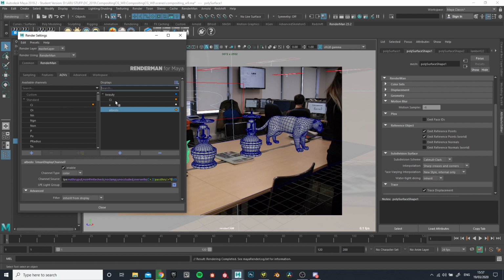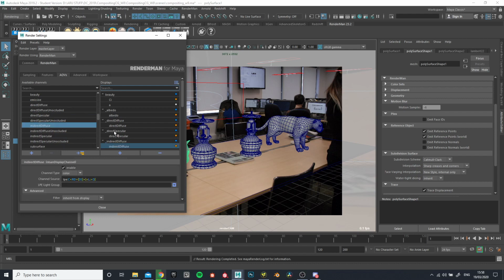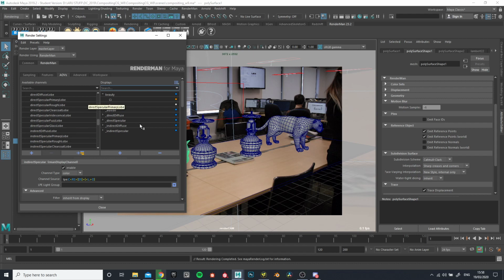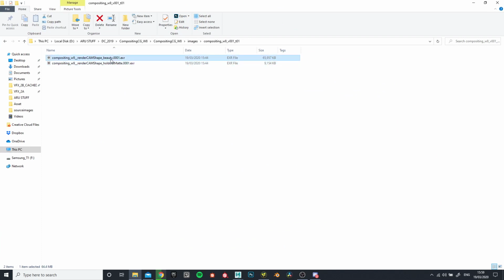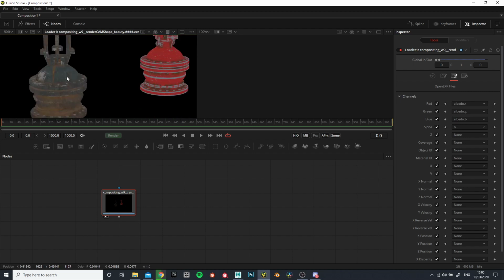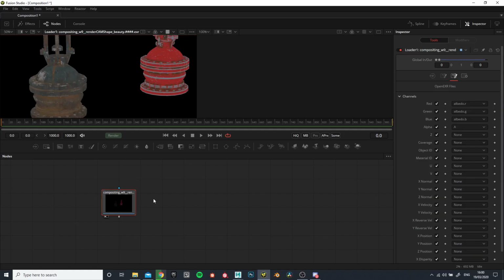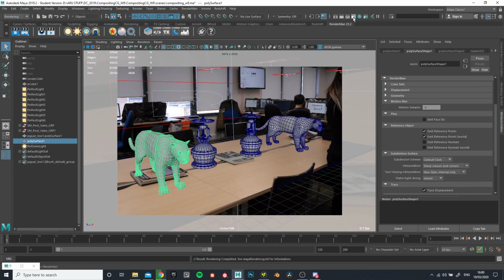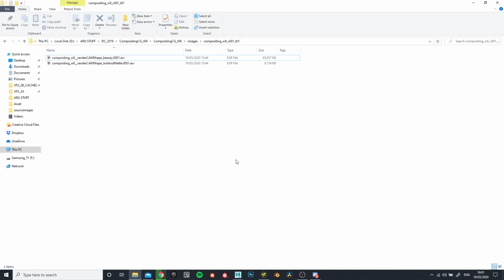Digital Compositing Guide Part _ 07